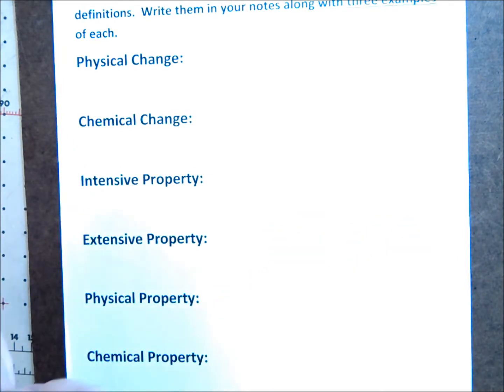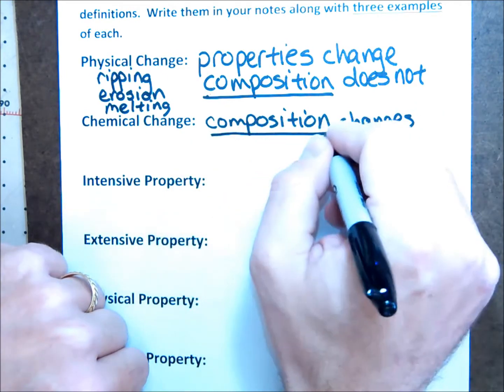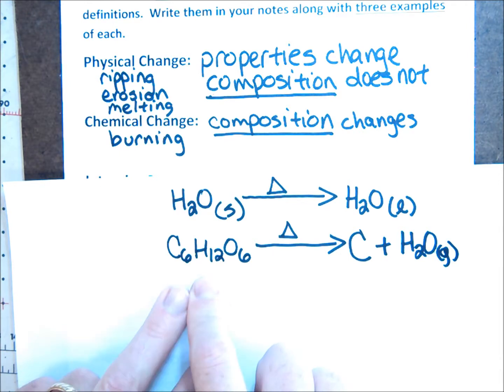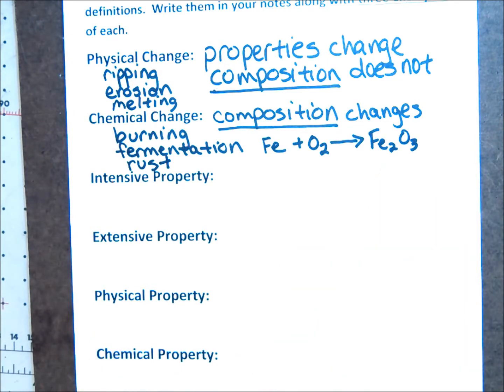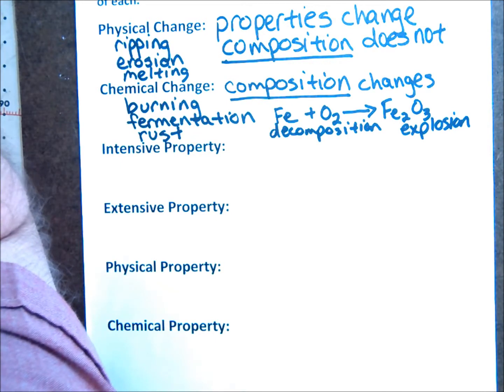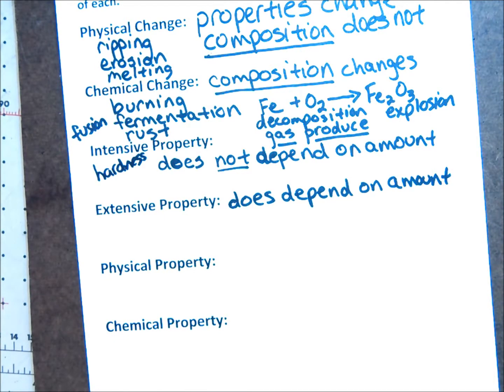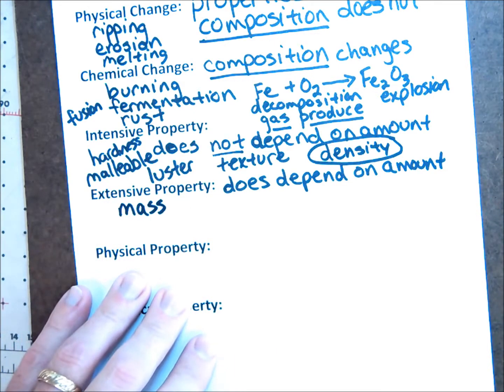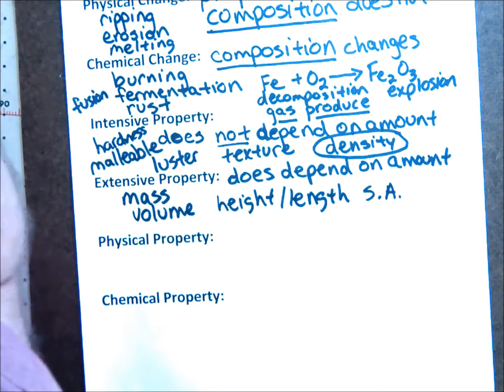Physical v Chemical Properties